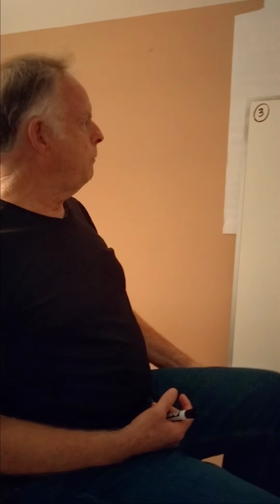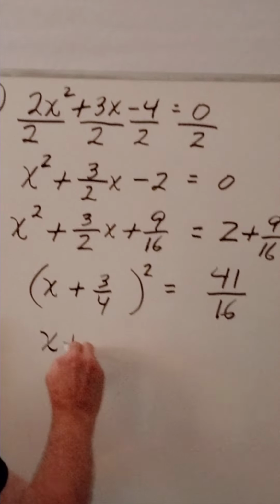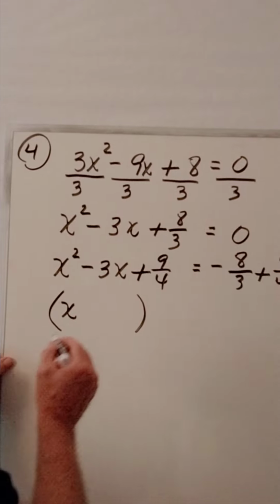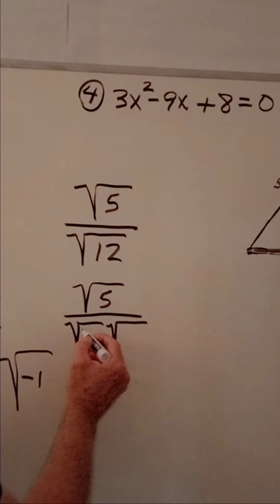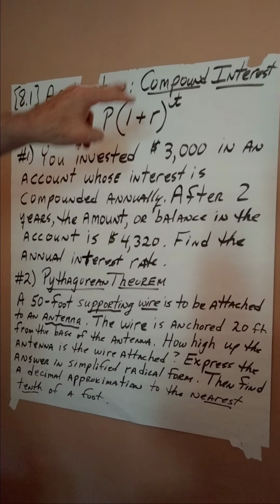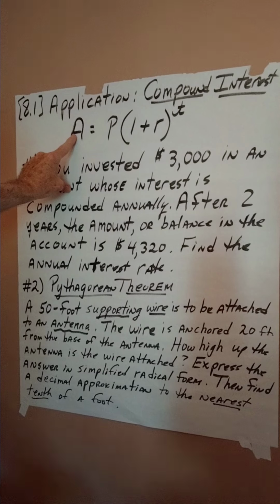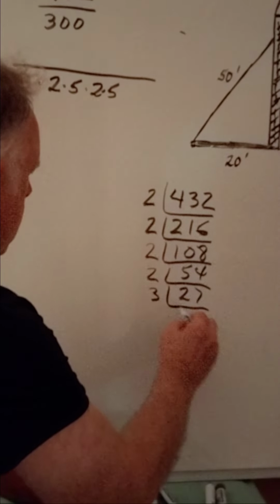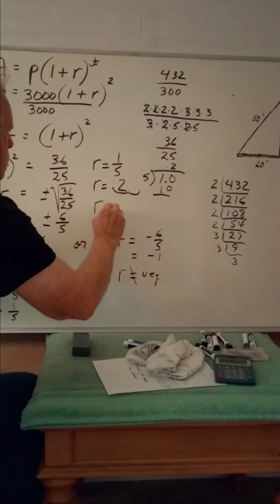SECTION 8.1 Part 2 Completing the Square/ Applications